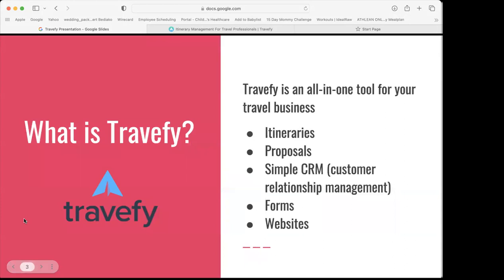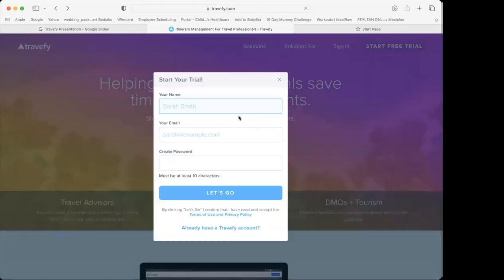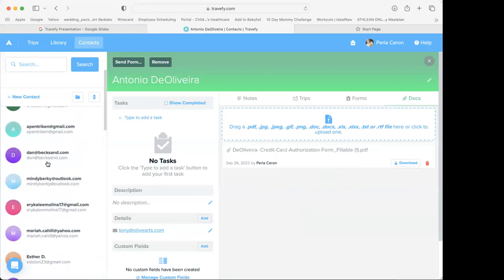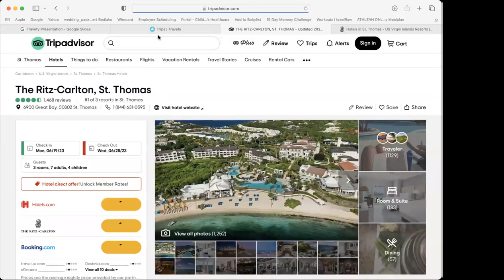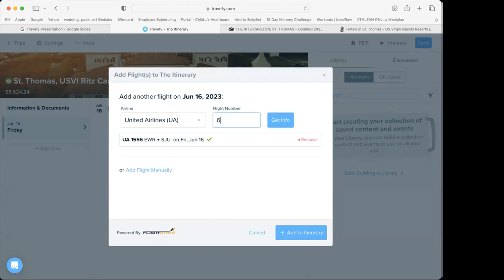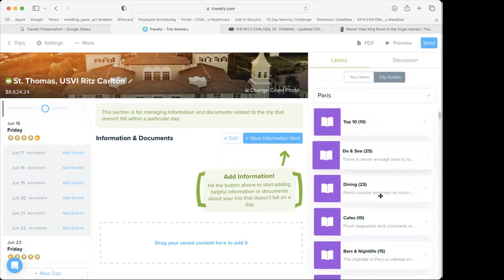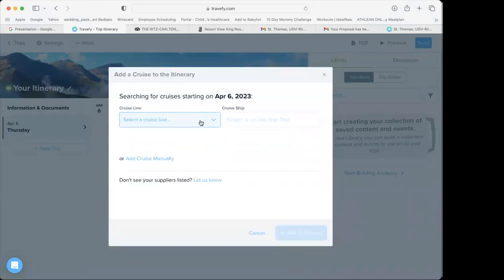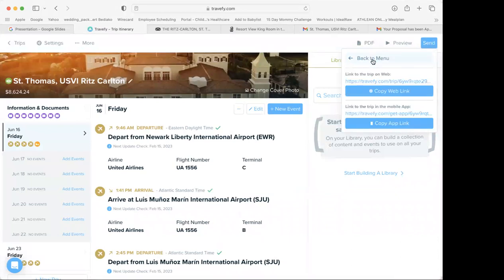Learn How to Organize Your Quotes Using Travefy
Are you struggling with how to present your quotes? Not quite sure how to organize your clients itinerary?
Watch for a thorough walkthrough on how to use Travefy for organization and quote purposes!